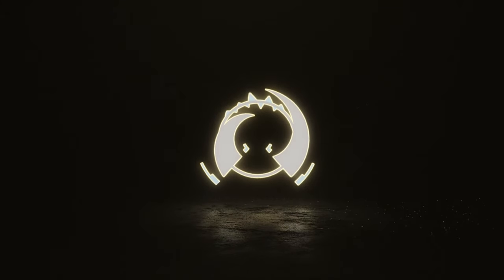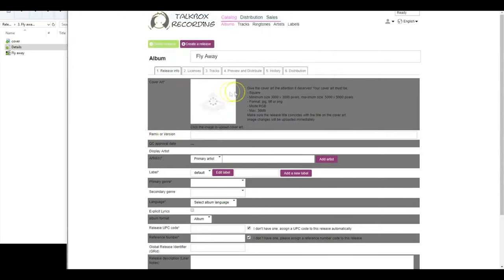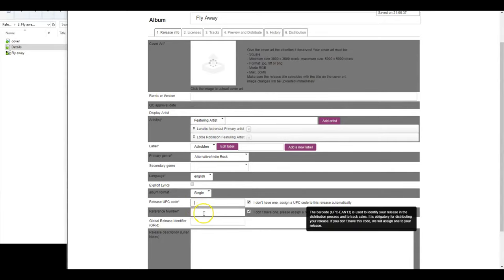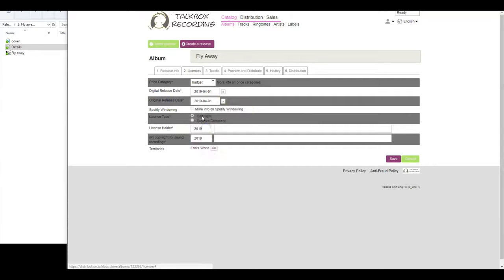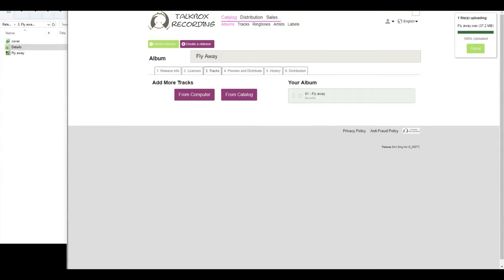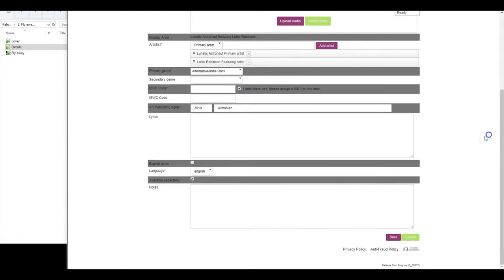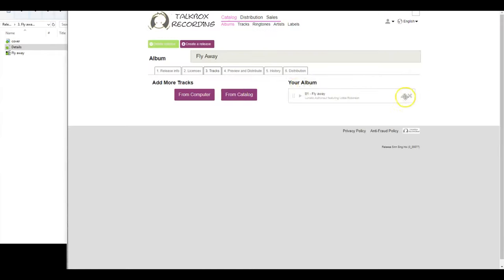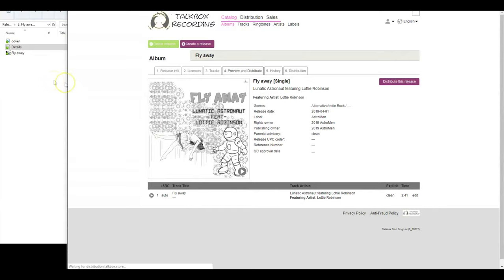Tutorial- How to distribute your songs to all the stores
TalkBox Recording is an Indie distributor, making it possible for all the indie musicians to distribute their music to all the stores and allow them to share their masterpiece with the world! THE WHOLE DISTRIBUTION IS COMPLETELY FREE! Keep the full control and share your work with the world!